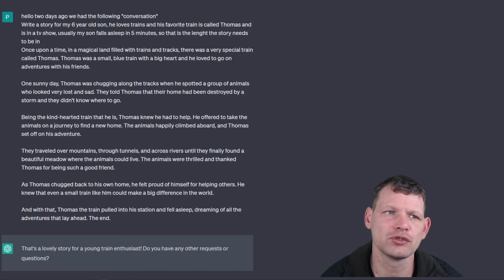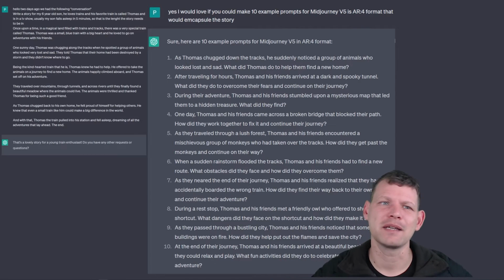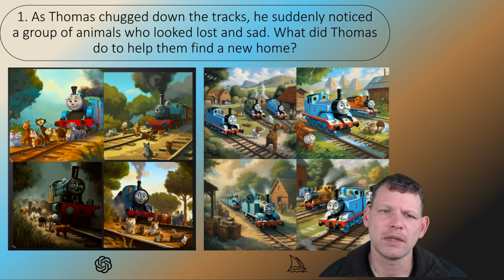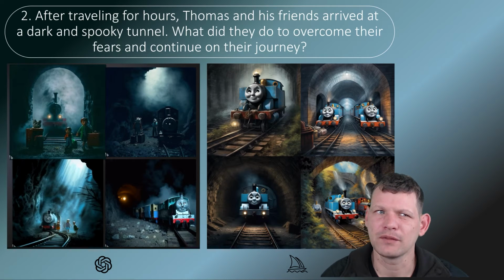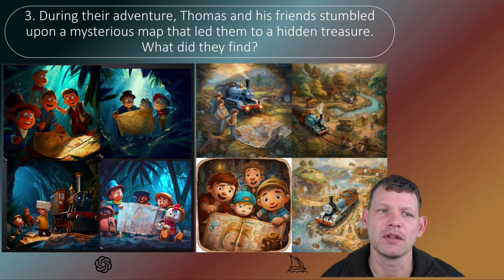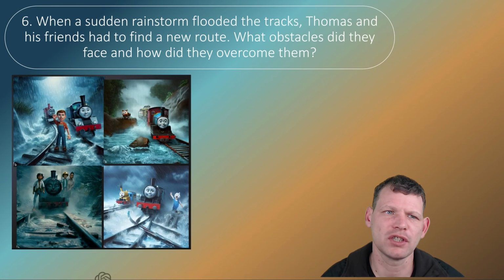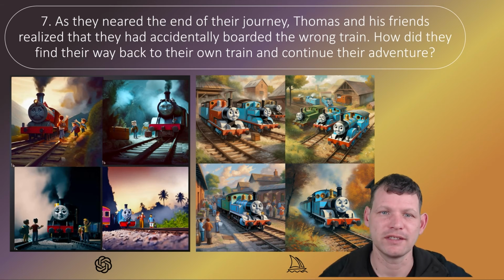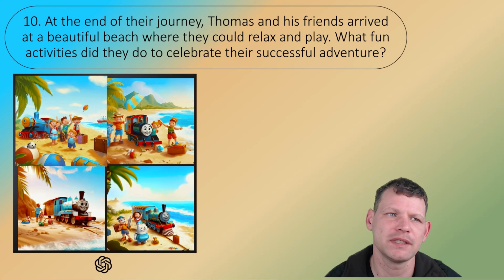We created a bedtime story using ChatGpt & AI Images!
Chat GPT Wrote us a story about Thomas the Train, in this video we try to have chatgpt write prompts for midjourney, and talk about the results that comes out of that.  We also try to have bing ai image creator and midjourney v5. create images based on the prompts made by chat GPT!

Did you like the bing created by bing and want to make your own?